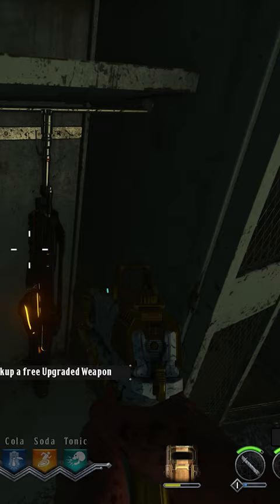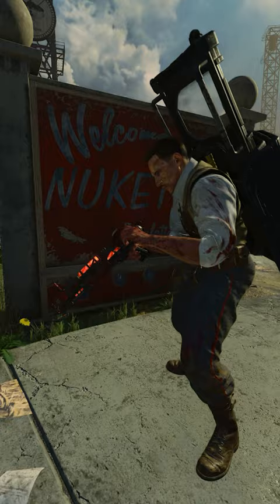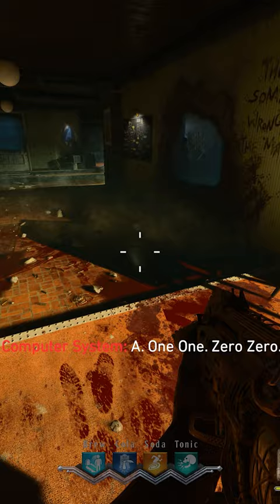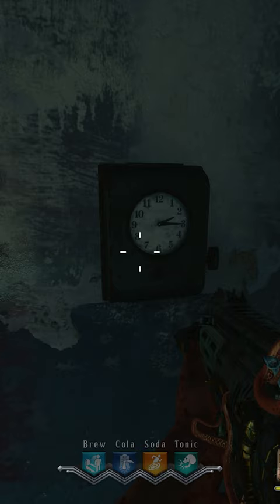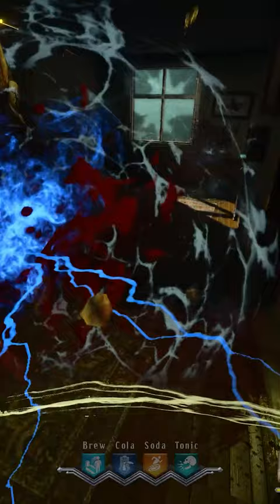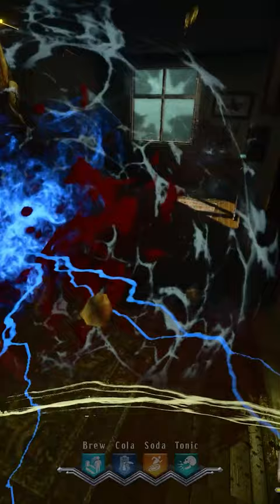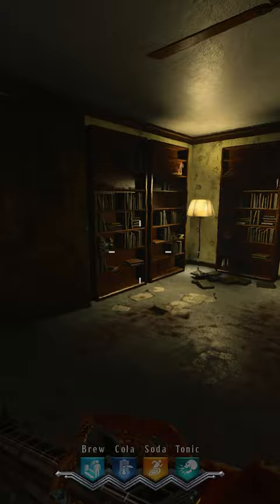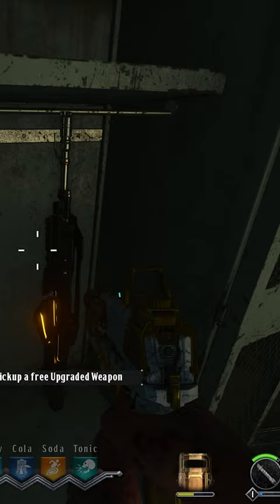FREE PACK-A-PUNCHED RAY GUN MARK II ON ALPHA OMEGA!!!